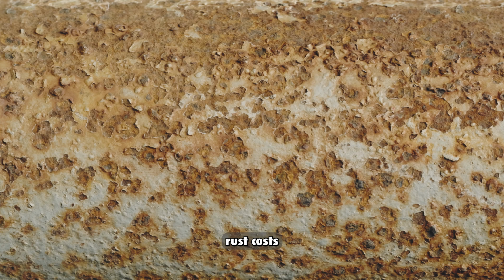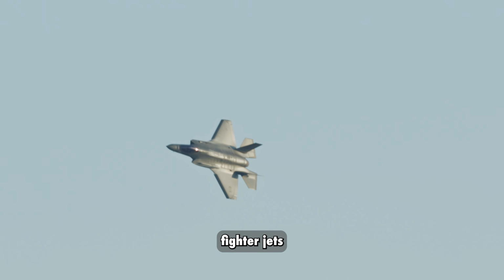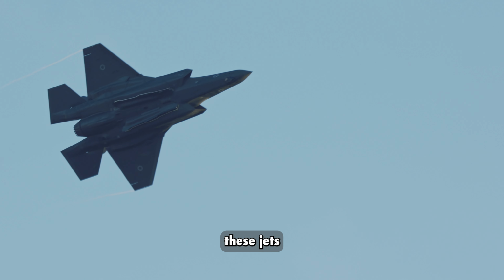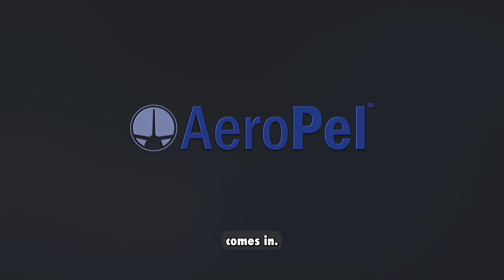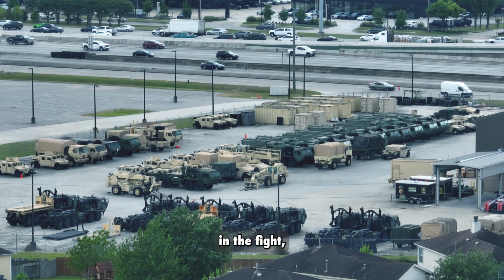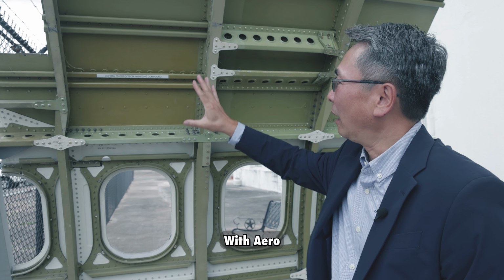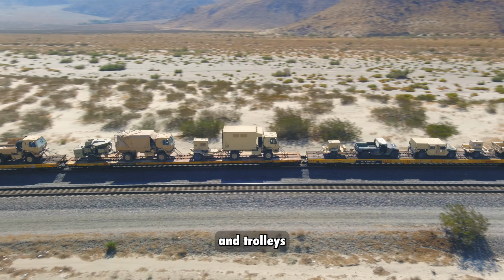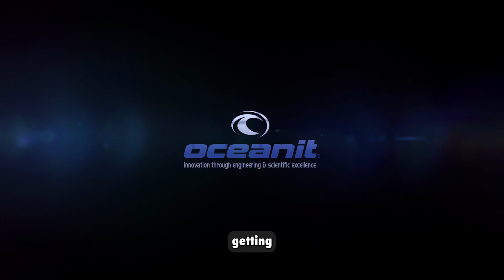AeroPel Next-Generation Nano Corrosion Protection for Ground Support and Aircraft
In 2024, Oceanit and Lockheed Martin (NYSE: LMT) announced a technology license agreement to collaborate on the evaluation and deployment of Oceanit’s AeroPel® Nanocomposite Protective Layer for use on U.S. Department of Defense aircraft and ground support equipment.

“This partnership will supercharge the deployment of AeroPel to solve mission-critical maintenance problems and create an immediate impact on operational readiness for the Department of Defense,” said Dr. Patrick Sullivan, CEO of Oceanit. “Building off our success in the USAF AFWERX Challenge, we are excited to ramp up our collaboration with Lockheed Martin to change the equation on corrosion for U.S. warfighters around the globe.”

“By protecting our aircraft and ground support equipment from corrosion, we can ensure that our nation’s systems remain ready for any challenge,” said Kristian Tucker, Lockheed Martin senior manager for ground support equipment.